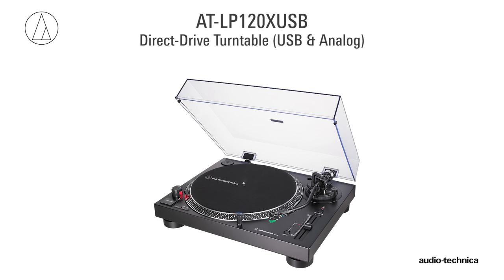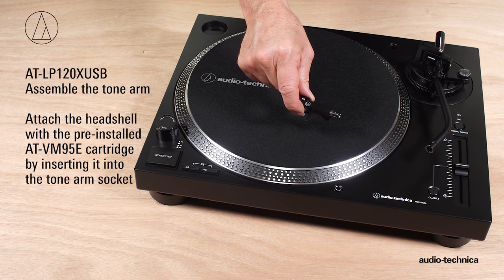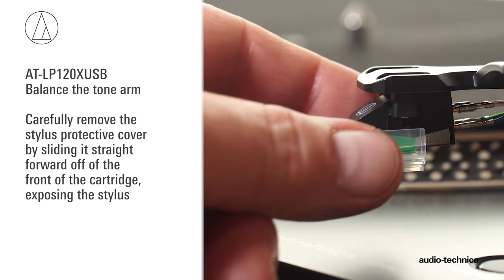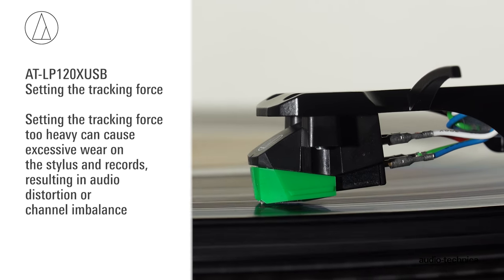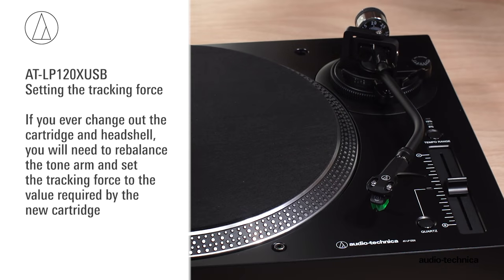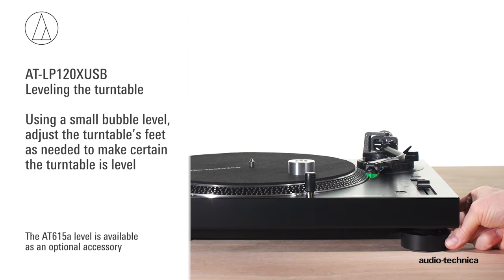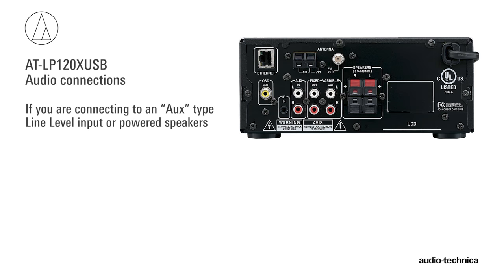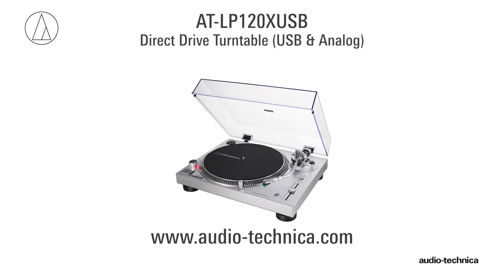AT-LP120XUSB Setup | Direct-Drive Turntable (Analog & USB)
This tutorial will guide you through the setup process for the Audio-Technica AT-LP120XUSB
Direct-Drive Turntable (Analog & USB).

The AT-LP120XUSB, a redesign of the AT-LP120-USB, is equipped with a new DC servo direct-drive motor, as well as an adjustable dynamic anti-skate control and selectable phono preamplifier. The fully manual turntable plays 33-1/3, 45, and 78 RPM records  and is equipped with a USB output to easily connect to a computer. The AT-LP120XUSB also features an S-shaped tonearm with adjustable tracking force and an AT-HS6 universal ½"-mount headshell with an AT-VM95E Dual Magnet™ phono cartridge.